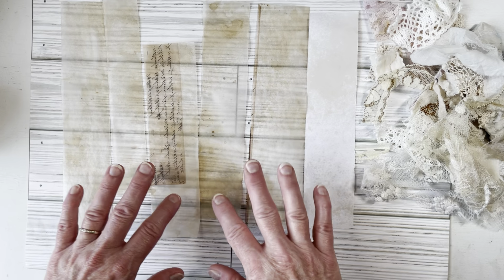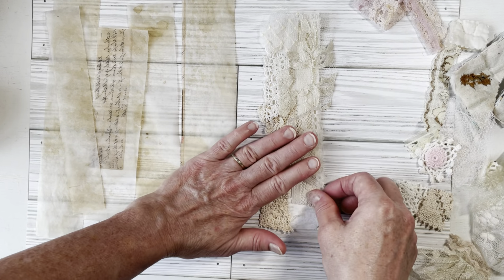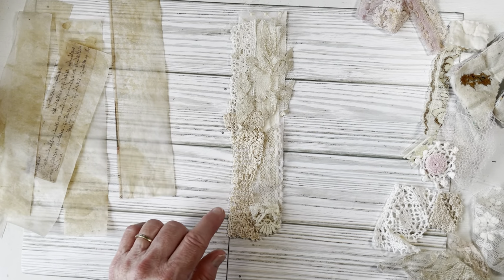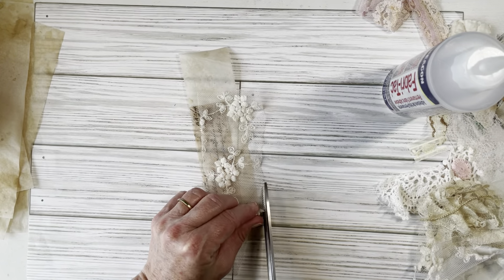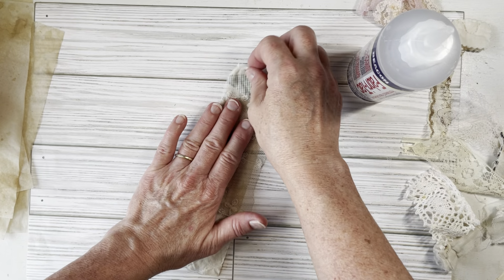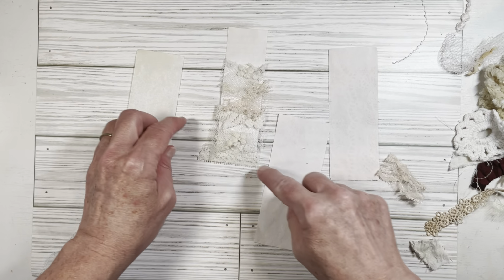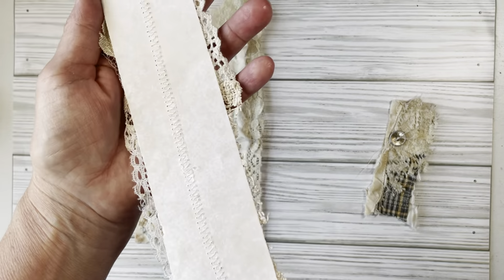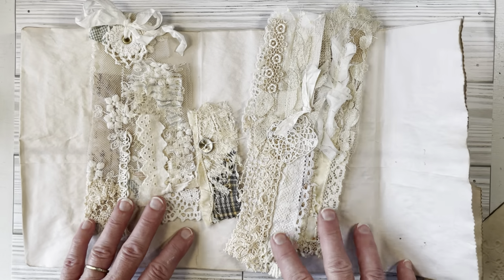Relax & Create with me using scraps of paper and lace… AND the start of my next paper bag journal!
Take a little break and let's have a relaxing visit while we create with our scraps of paper and lace. I also have an idea for my next paper bag junk journal in a portfolio tri-fold style. I hope you'll join me for just a few minutes of no stress crafting while we chat. I so appreciate your company! And I hope you have a beautiful rest of your day! Hugs!

**I'm also working on a few things to add to my shop soon, so I'll keep you posted.

God Bless!
-Rhonda